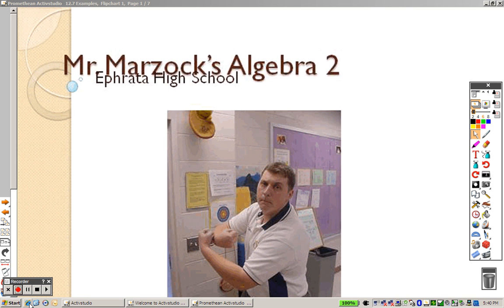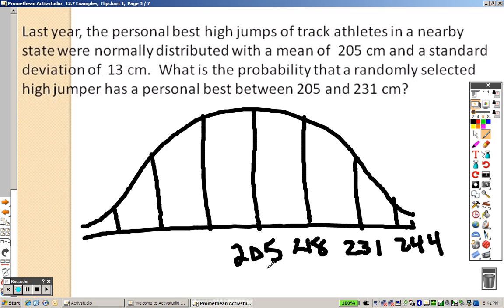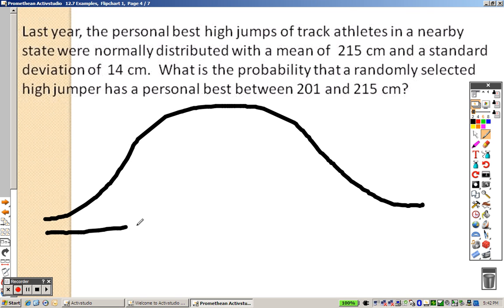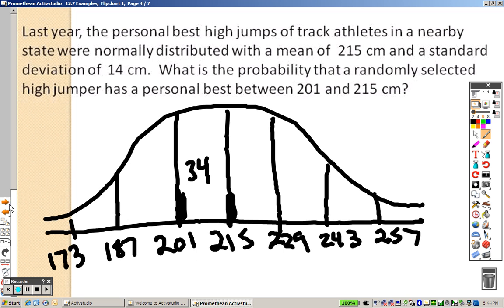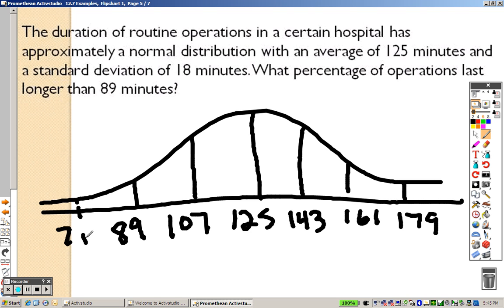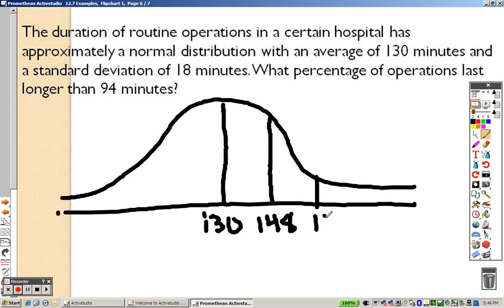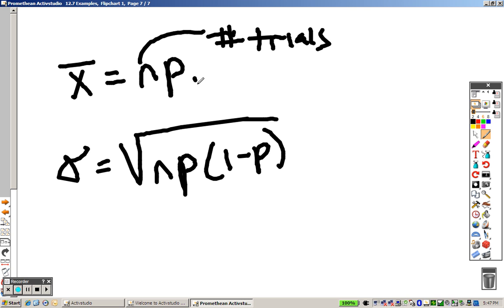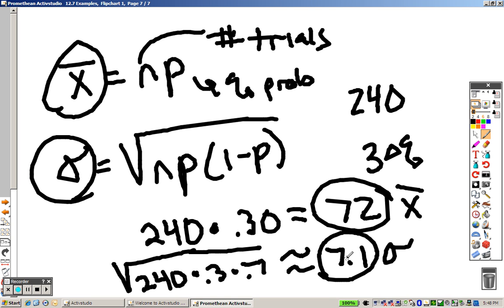Algebra 2 12.7 Examples Normal Distribution